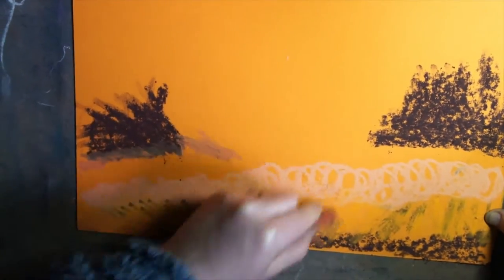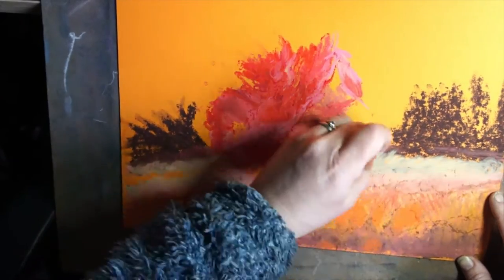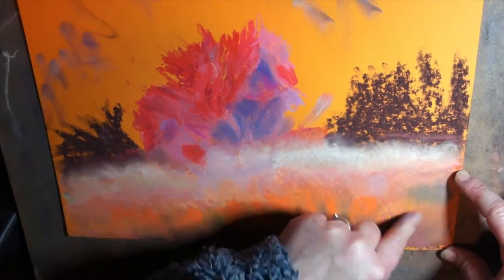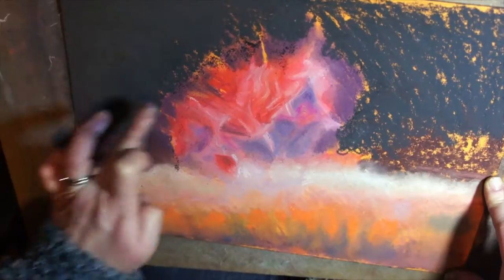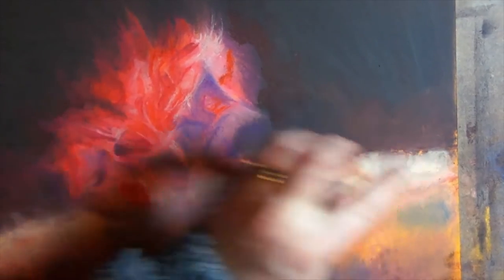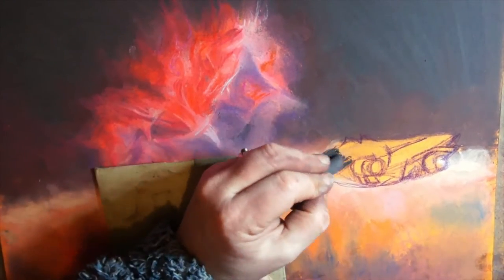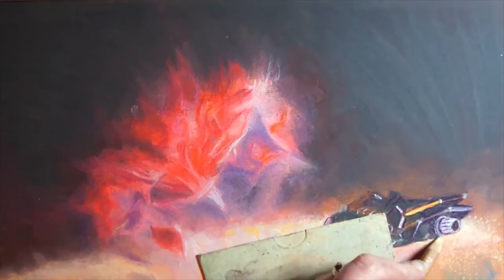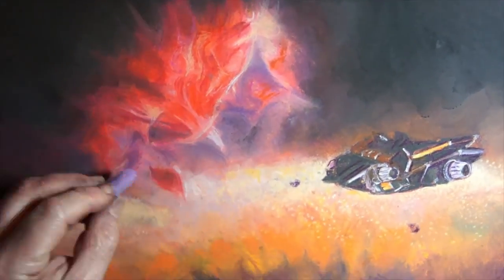CMDR Justatron's DbX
Here's a DbX off to a red nebula. The music is Nebulist by ToCoSo